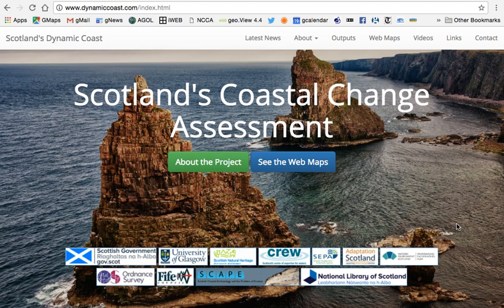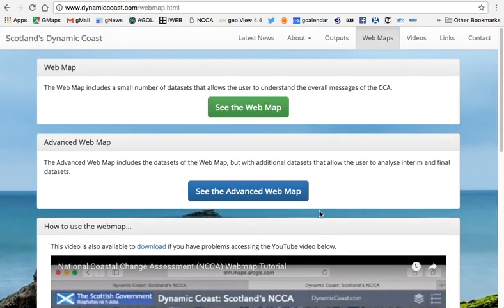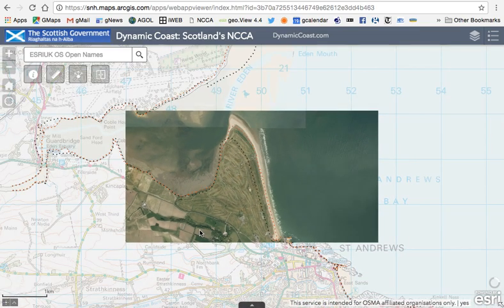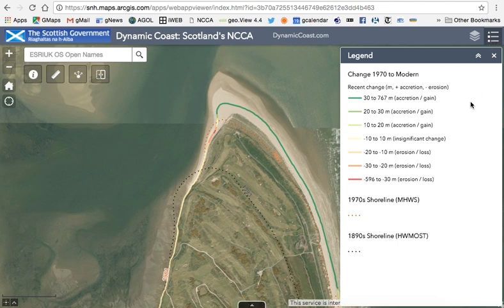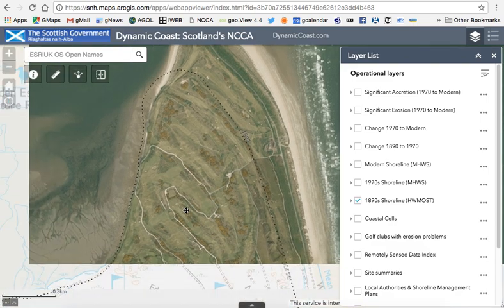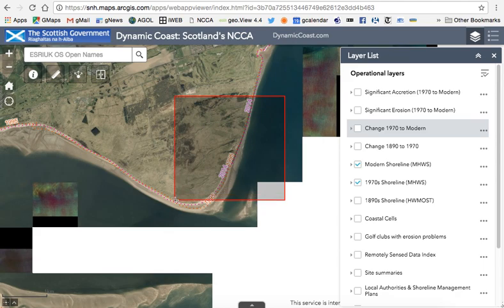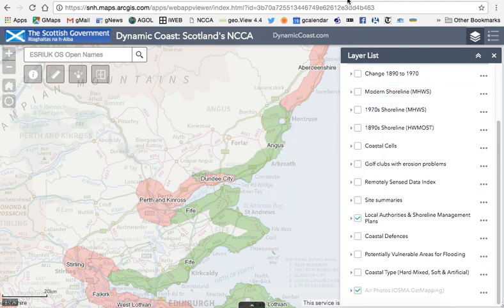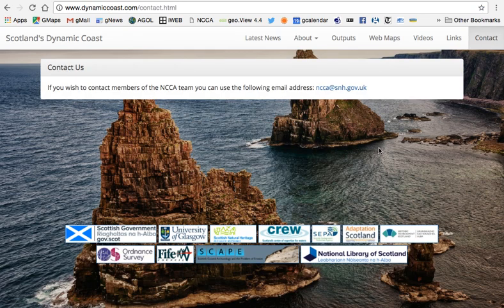National Coastal Change Assessment (NCCA) Webmap Tutorial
A video guide showing how to use the NCCA webmap.